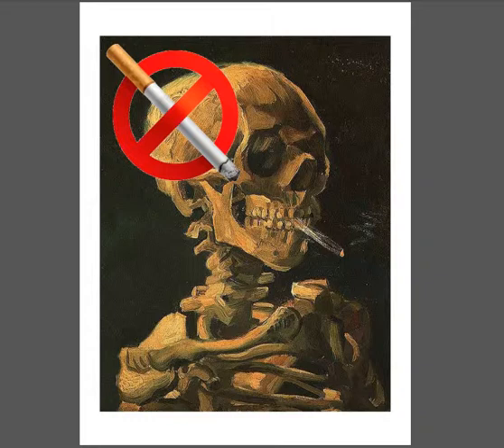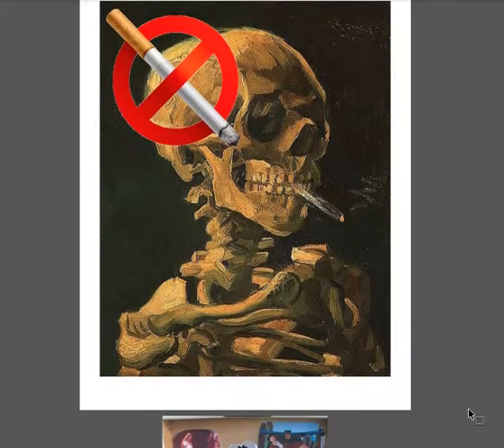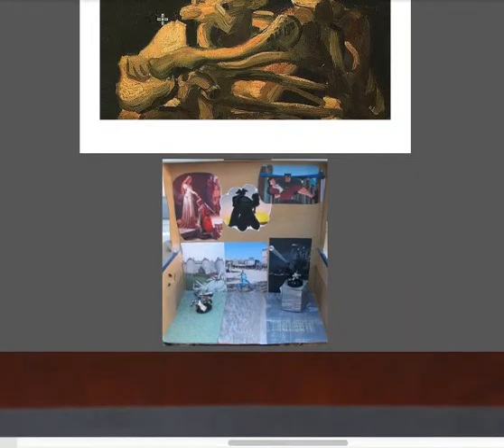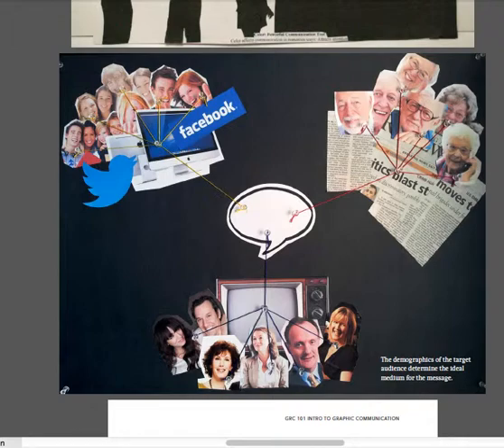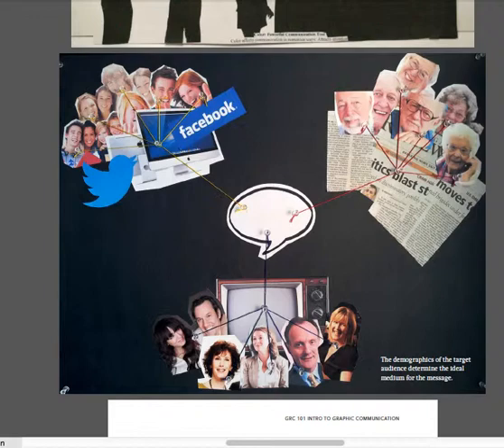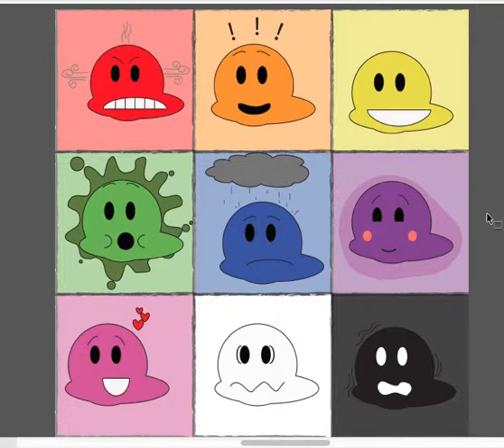A2 Samples With Explanations.mp4